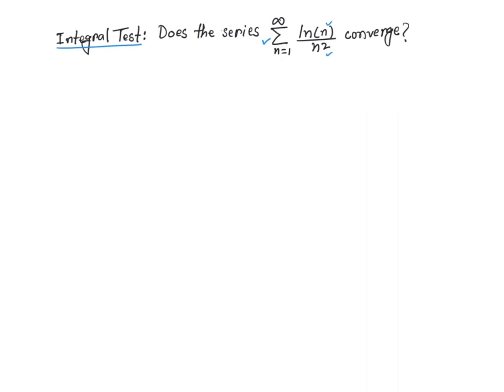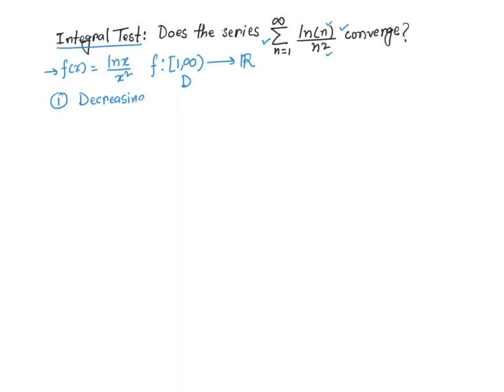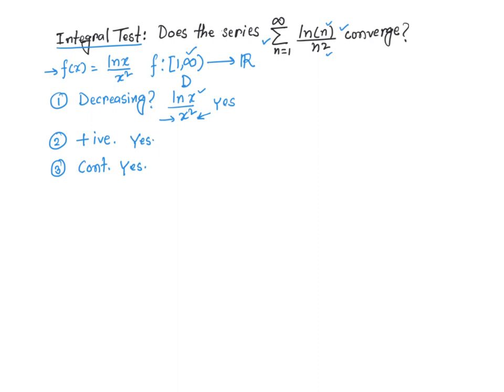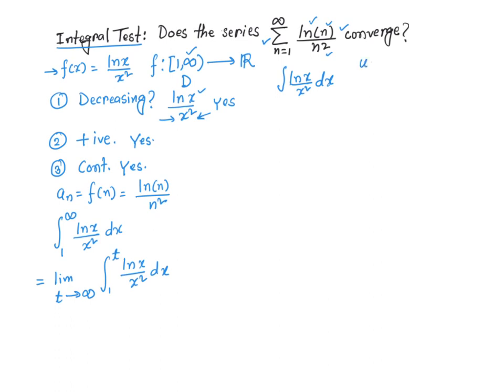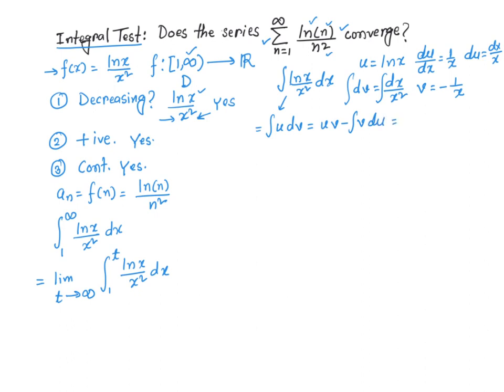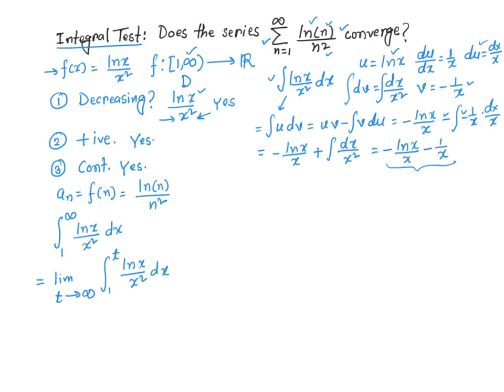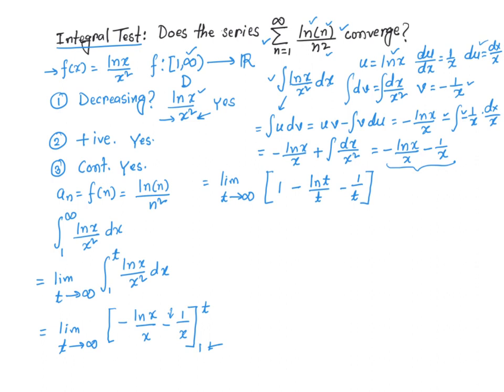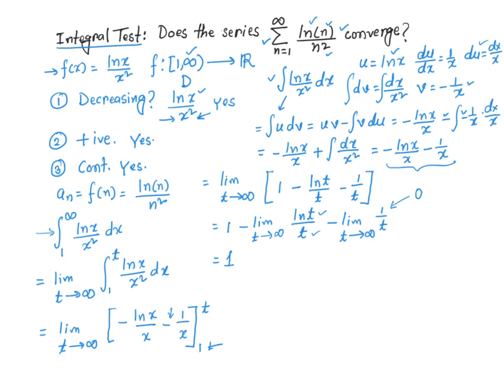Integral test example 2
Integral test for series convergence check.